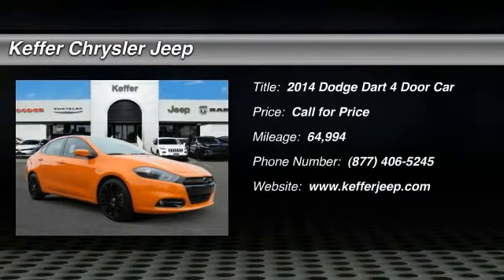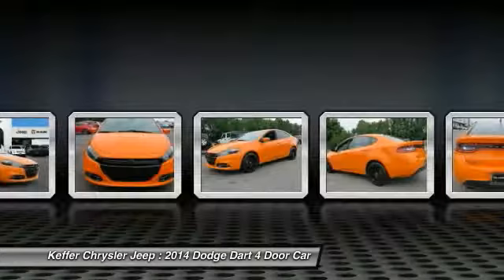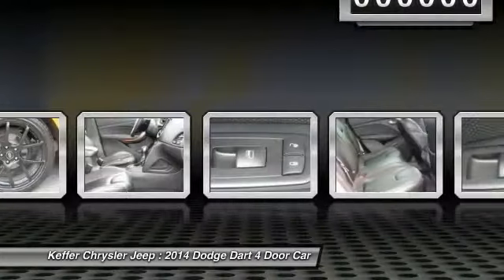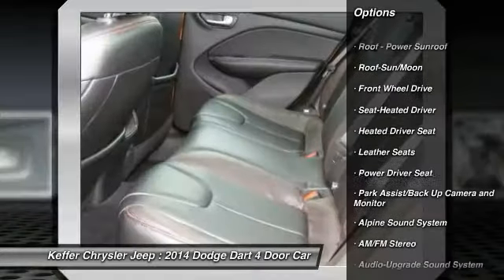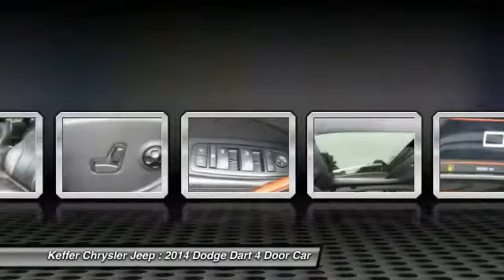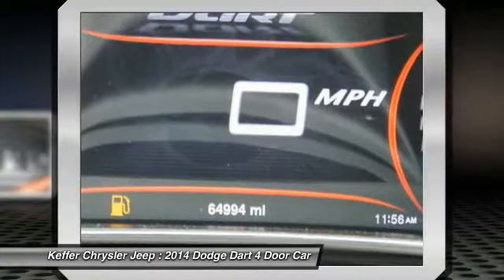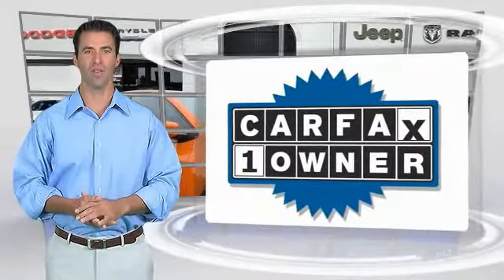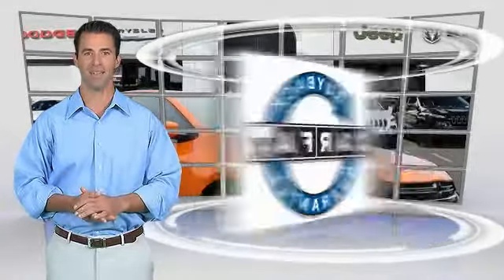2014 Dodge Dart Charlotte NC J178313A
2014 Dodge Dart GT

At The Family Store  every used car comes with free oil changes, free loaners, free state inspections and free roadside assistance on top of the best price guarantee!! Also every new vehicle comes with a lifetime warranty!! brbrIf you're looking for an used vehicle in fantastic condition, look no further than this 2014 Dodge Dart.  You won't need to get out your tools for a long, long time when you drive this puppy home. Dodge has established itself as a name associated with quality. This Dodge Dart will get you where you need to go for many years to come. It is nicely equipped with features such as ** NEW PRICE! **, 120 POINT SAFETY INSPECTION ON THIS VEHICLE! For your Peace of Mind, Bluetooth / Hands Free, CLEAN CARFAX!, Dart Limited/GT, LEATHER, One Owner! Carfax, and SUNROOF / MOONROOF. brbrThe Family Store is Carolina's #1 Volume Dealer! Home of the Best Price Guarantee on EVERY vehicle! Why Shop anywhere else?  We have no games , nor gimmicks! Simply VIP customer service and no extra fees. Full disclosure, Best Price Guarantee, and VIP customer service! We are looking forward to meeting you very soon!